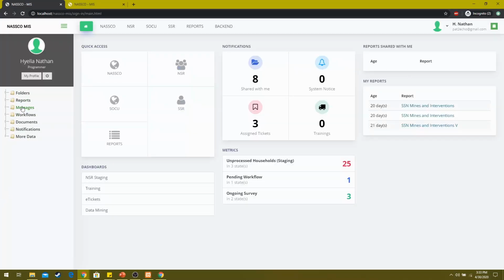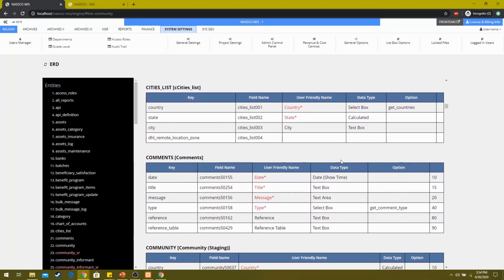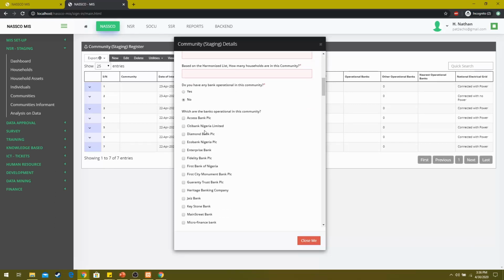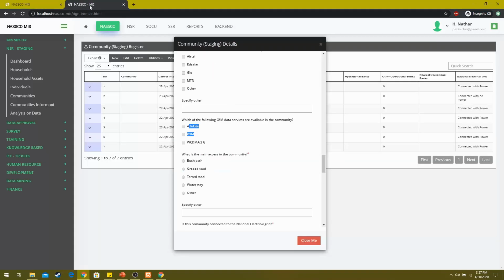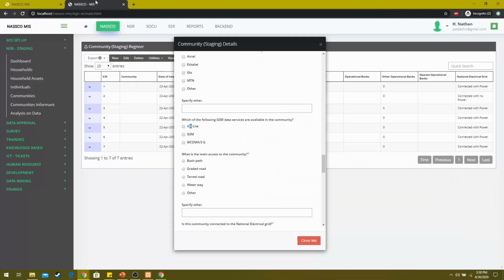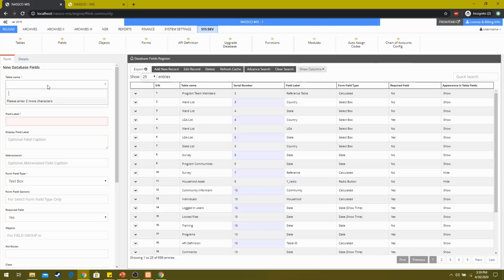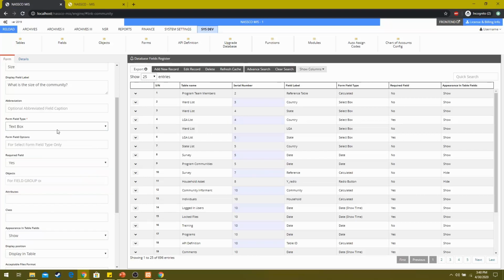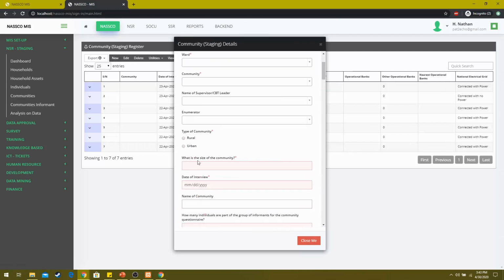Understanding Your Data Model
In this section, we will be talking about understanding your database & structure and how you can add new fields and modify existing fields.

Getting started with Data Model
     STEP 1
      On logging into the NASSCO MIS dashboard, click on the BACKEND
      MODULE in the menu-bar.

     STEP 2
     When you get to the backend, navigate and click on the system
     settings in the menu bar, then the admin control panel.

     STEP 3
     In the Admin Control panel, you can do lots of useful things, you can
     update the application, explore the database.

Our main focus here is the show ERD TAB, which displays all the tables and fields in our database.
The left part of the screen consists of all tables, asset tables, banks, chart of account, and more, while the right part of the screen consists of all the fields in a particular table.
Some of these fields contain questions in them, and these questions are what we will use to develop our surveys, some of these questions have options (such as a yes or no answer or a list of answers) attached to them where a user can choose from, so the user doesn’t necessarily have to do much typing.

How to add or delete answer options
If you want to add more options, modify or delete what the users can select from;

     STEP 1
     On the EDR module, select the question you want to make changes on,
     then click the link in the option-column.

     STEP 2
     it brings you to a page where you will see all the existing options
     provided. Then if you want to add a new option follow the format. We
     have a key and value, the value is what will be displayed to the user.
     Then save, to update the option list.

 Adding new fields to the table
    STEP 1
    Click on the system dev right beside the system settings in the
    backend module, then click on fields in the sub-menu

    STEP 2
    Click on Add a new Record, Then follow the procedures in the menu on
    the left side of the screen.

    STEP 3
     On completion click on save changes, then lastly, you have to upgrade
     our table structure, so everything gets re-organized and added to our
     new field. Click on tables, under more actions in the sub-menu, then
     click on upgrade table structures.